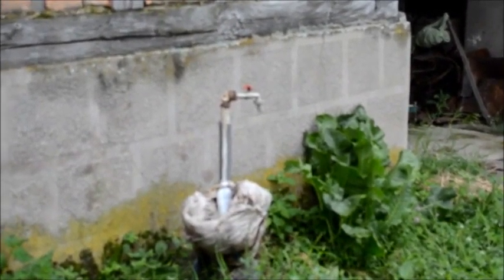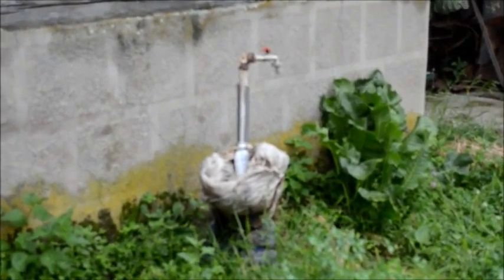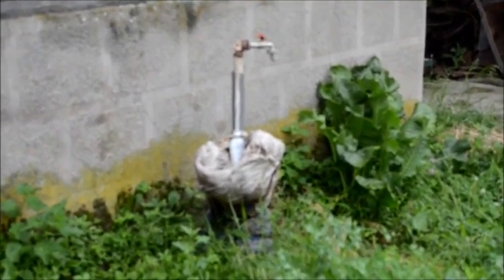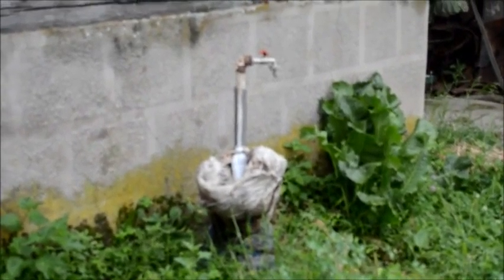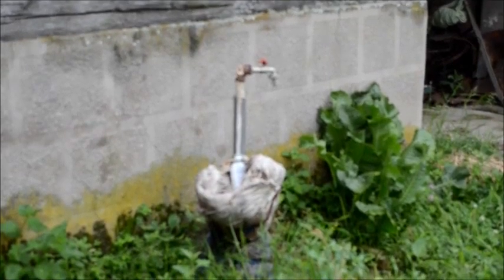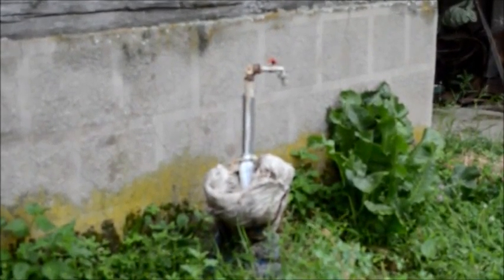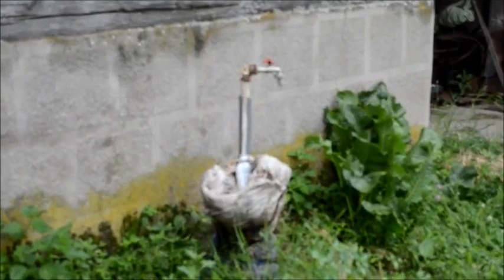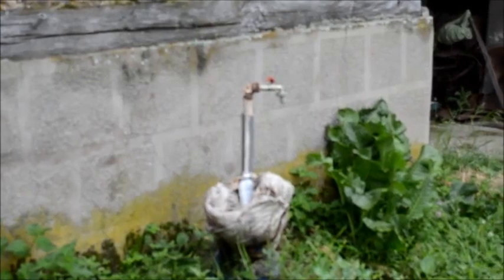Land of Promise Part 3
Our spring source of water!